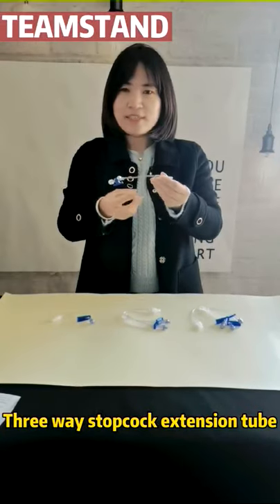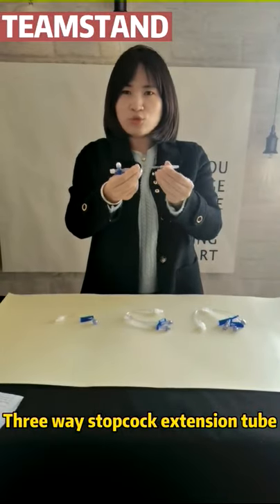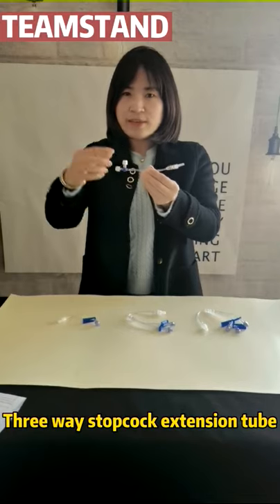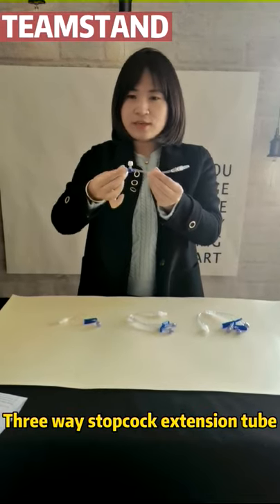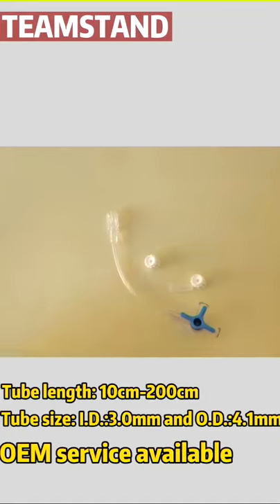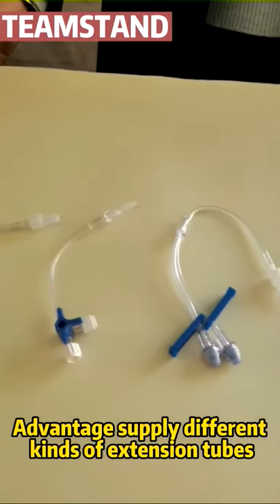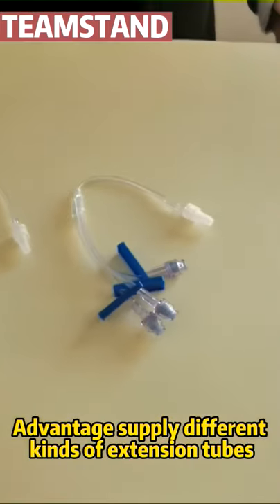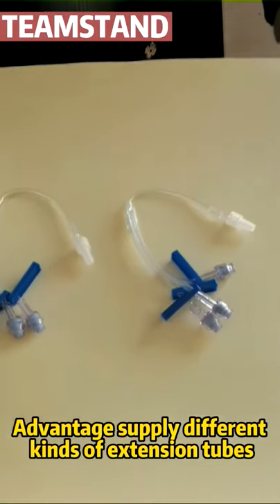Three way stopcock with extension tube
Three way stopcock with extension tube always  used to connect with infusion apparatus for the connection and control of intravenous infusion, pressure measurement and others

It is Include the tube ,stopcock ,luer lock connectors, and Screw caps.
 you can easily identify the usage for arterial ,venous or special indication by the red, white or blue color coloured Taps.The length of extension tube can be at clients' request
  Blue (for venous), Red (for arterial) & White (for special indication)
Three Way stopcock feature:
(1).Tap can rotate 360 degree
(2). Extension tube with male luer connector/rotating security lock
(3). Two female fully threaded luer lock ports
(4). Transparent base and legs
(5). Flow indicator on tap positon of handle indicating open port
(6). No deadspace in base of stopcock ;
(7). Minimal deadspace in ports;
(8). Leakproof at 600K Pa for 30 seconds
(9). Flow reate in excess of 250ml/min